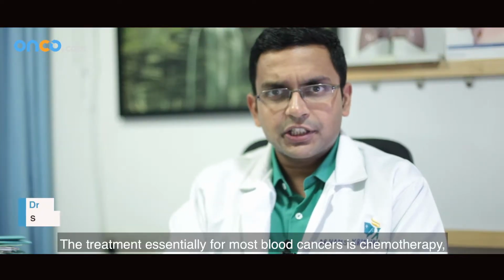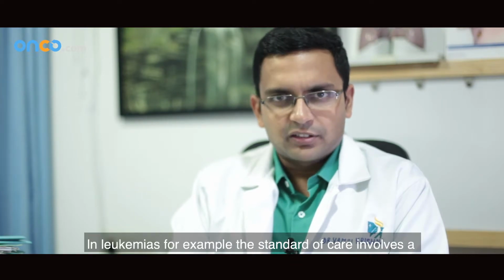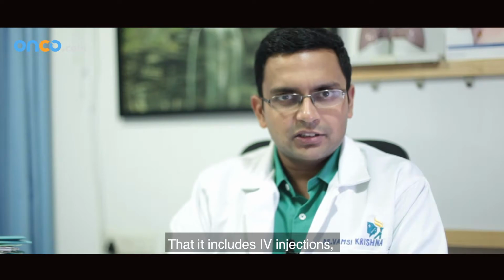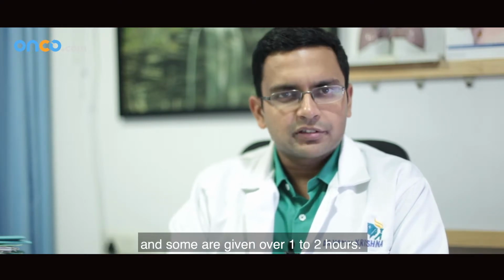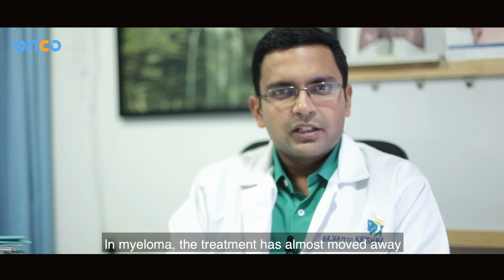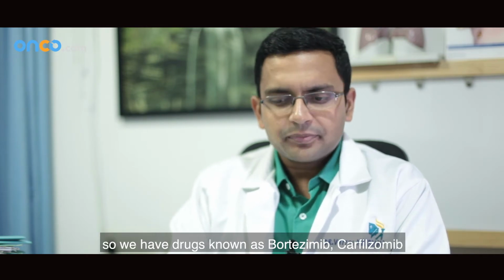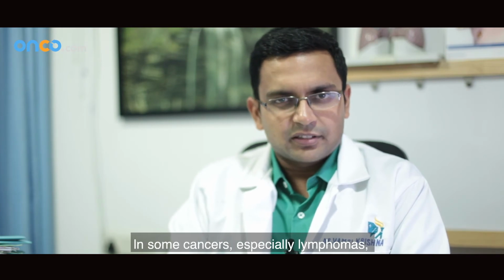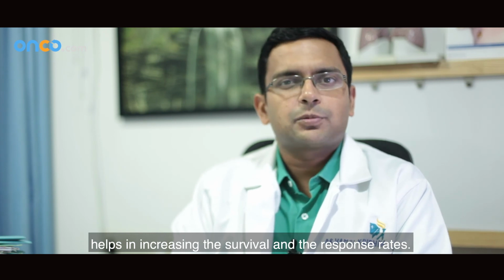Blood Cancer Treatment Options | Onco talk with Dr. Vamshi Krishna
In conversation with Dr. Vamshi Krishna, Senior Medical Oncologist and Panel Expert at Onco.com. Watch the video to learn more about the latest news on blood cancer.

If you, or a loved one, have been diagnosed with cancer recently, and have questions or require guidance on cancer care, visit Onco.com or call on